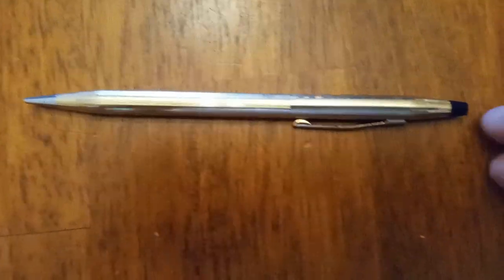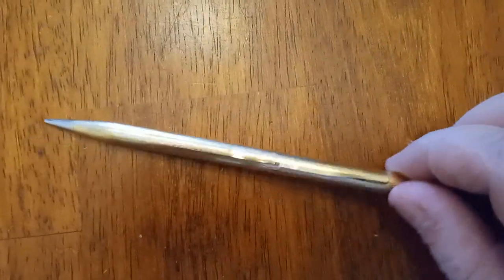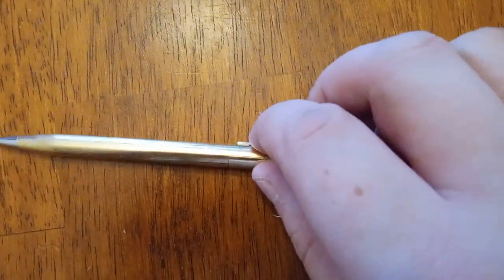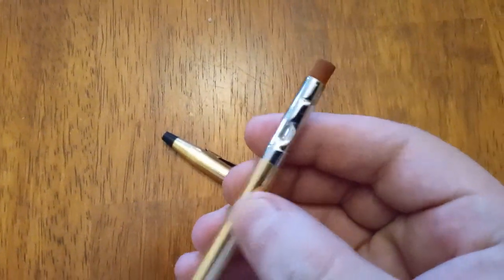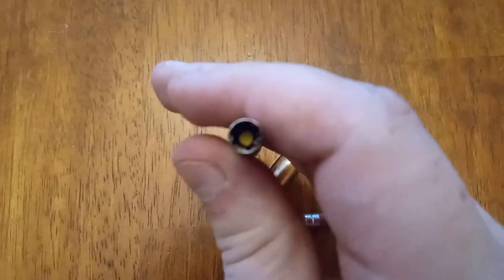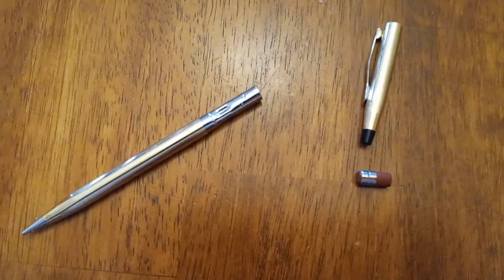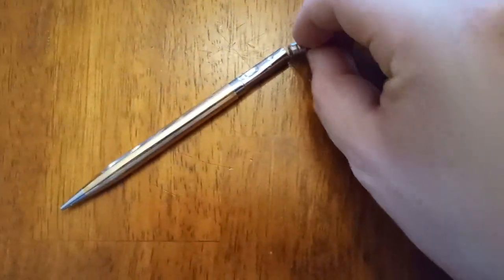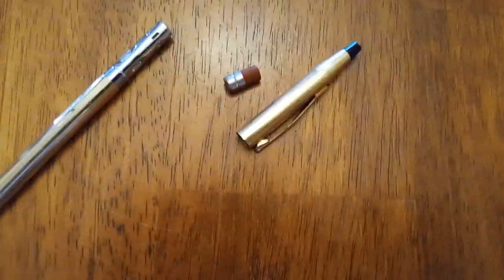How to Open and Refill a Cross Mechanical pencils (Vintage/Century)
Short video to the point on how to open up one of these pencils. People who come across them or found them in a collection usually are intrigued but quickly put off when they realize: How do I open the darn thing?

sorry for the wobbly glass sound and the sudden cutoff.